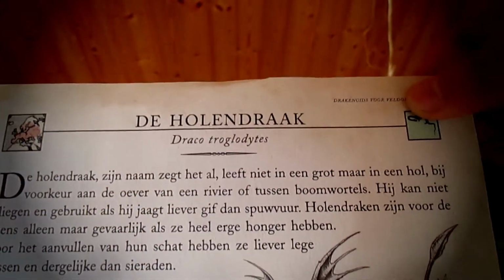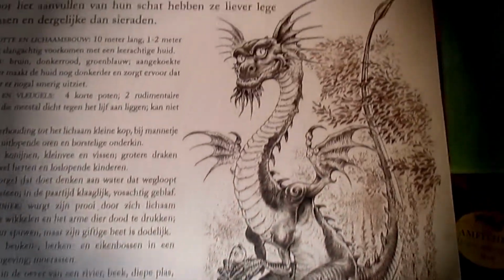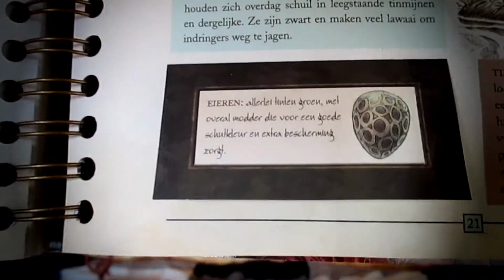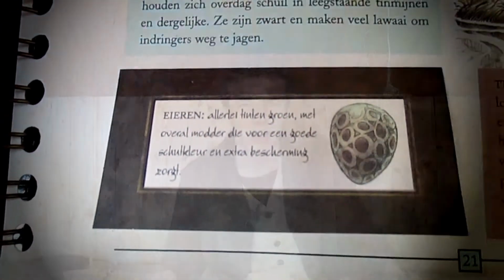Dracology: The "diggy" hole dragon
everything you need to kno about a dragon that likes to dig holes and play in the mud.